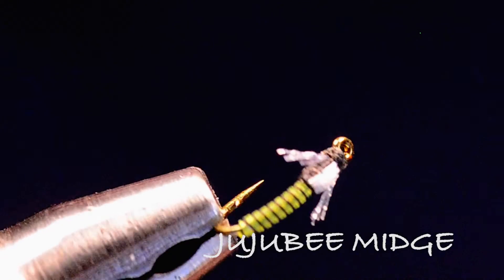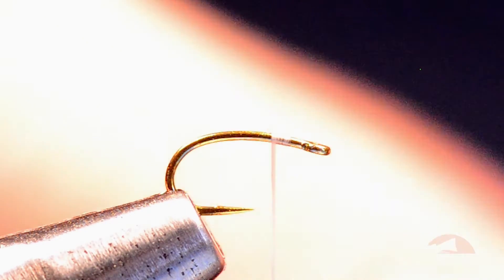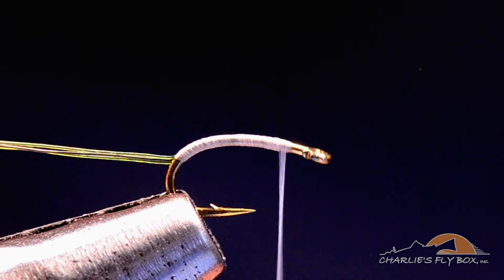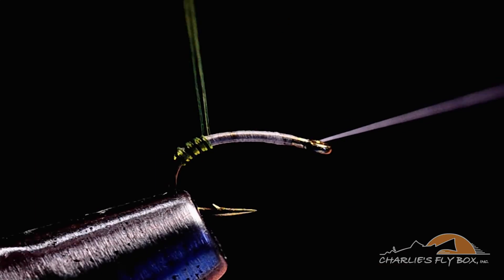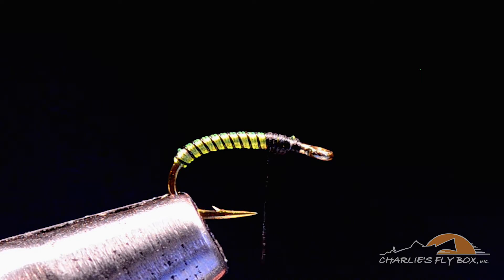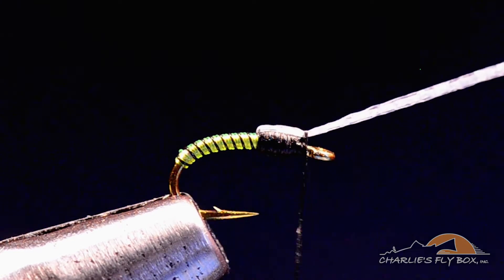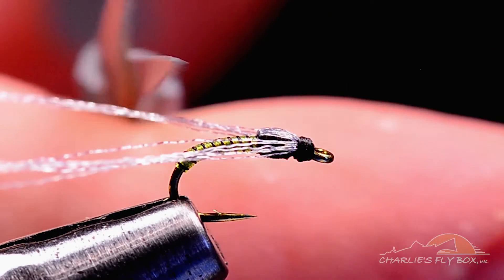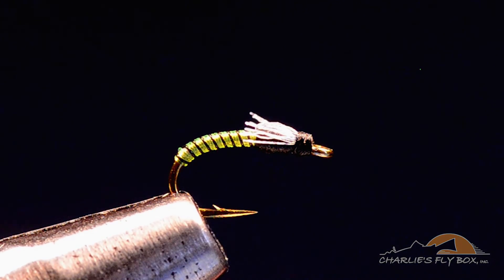Jujubee Midge by Charlie Craven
I developed my Jujubee Midge over twenty years ago when I was guiding on the South Platte River. Thread midges and the like are productive patterns in Cheesman Canyon, but I needed an edge for these ultra-selective fish. The Jujubee came about quite by accident one day. I was tying braided barracuda flies for an upcoming saltwater trip using SuperHair for the bodies when I looked at the SuperHair in a different way. What if I wrapped it around a hook to form a midge body, rather than tying it on in hanks as for the Cuda fly? I dug out a few smaller hooks and went to town mixing and matching the SuperHair colors to create different color patterns with contrasting ribs. The result is what you see here today. The SuperHair material is very easy to work with, inexpensive, and quite durable. I have a couple different methods for tying the Jujubee. The method I show here is to tie the abdominal section using white thread, then whip finish and clip the white and start the black thread at the front of the abdomen for the completion of the thorax. Another method that you can use is to stick with the white thread all the way through, but color a few inches of it with a black Sharpie marker before building the thorax and head. either way works well, but I find that when tying a larger batch, it is easier to go through and tie all the abdomens with white thread first, then come back and complete the fly with black thread. Tie up a few Jujubees and stash them in your box. Midge larva and pupae are so prevalent that it is never a bad bet to start off with one on your day astream. I find Jujubees particularly effective in the winter and spring but have had several mid-summer trips saved by my old reliable Juju. And because I’m sure you’re wondering, the Jujubee got its name from my daughter, Julie, who I’ve called Jujubee since birth. It all starts to make sense now…

MATERIALS:
HOOK: #16-22 TMC 2488
THREAD: WHITE TMC 16/0 OR WHITE VEEVUS 14/0
ABDOMEN: TWO STRANDS OF CHARTREUSE COLOR SUPERHAIR AND ONE STRAND OF BLACK
THORAX: BLACK 8/0 UNI-THREAD
WING CASE: WHITE FLUORO FIBRE